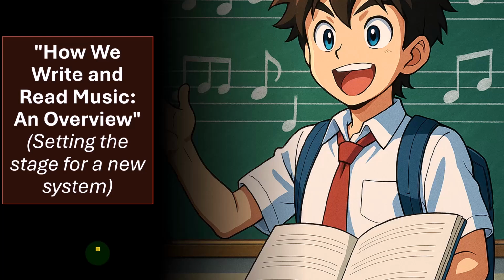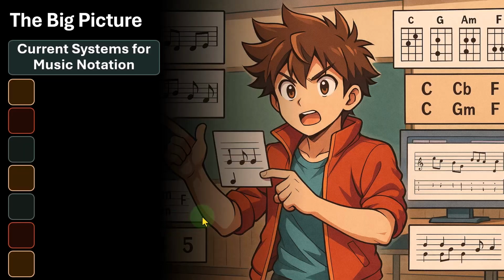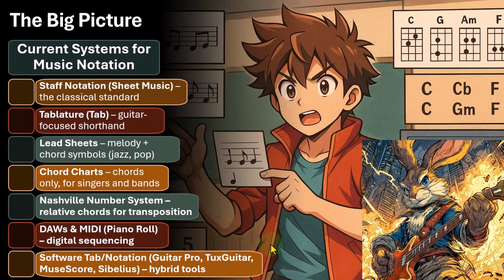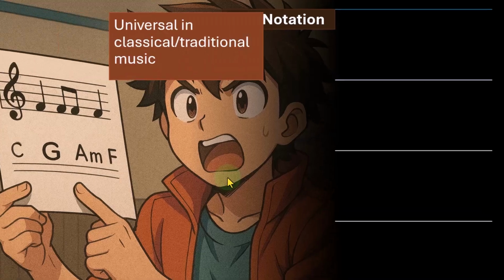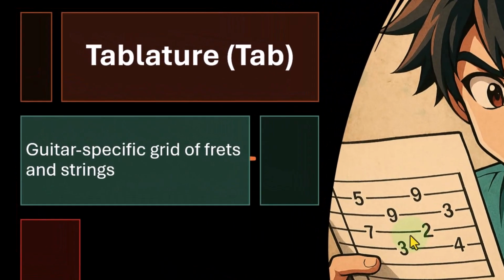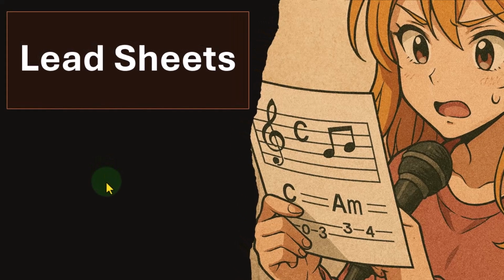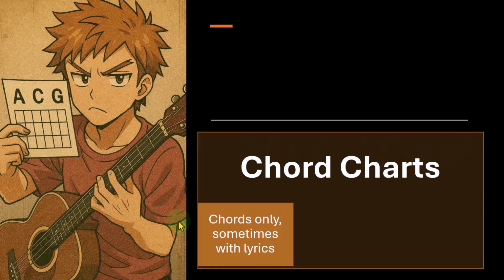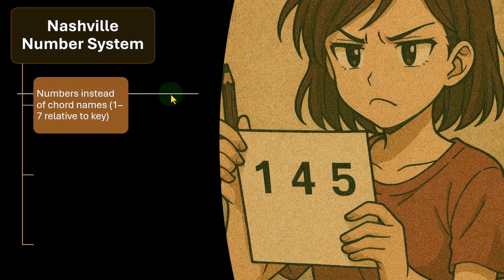How Musicians Read From Staff Lines to Chord Grids